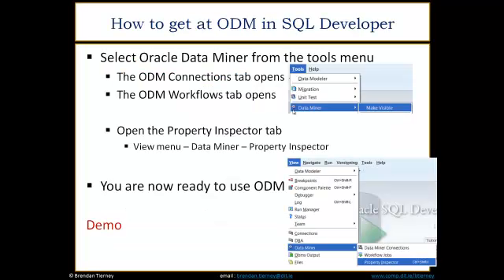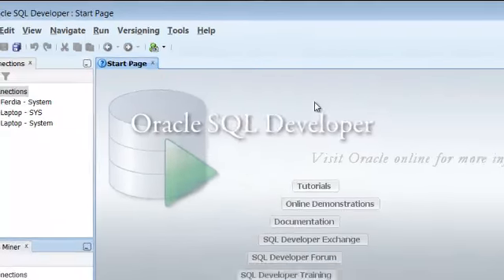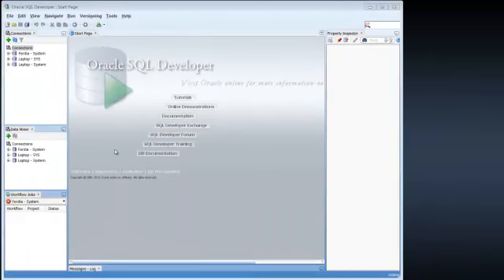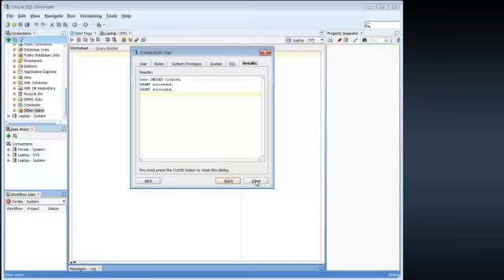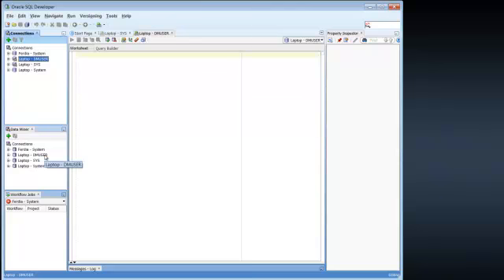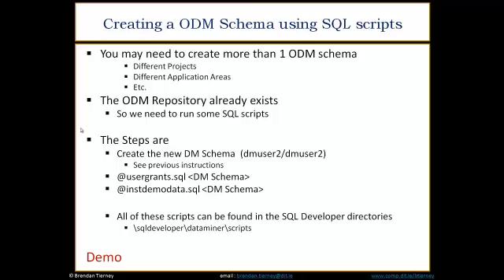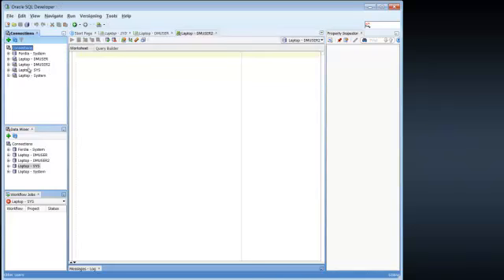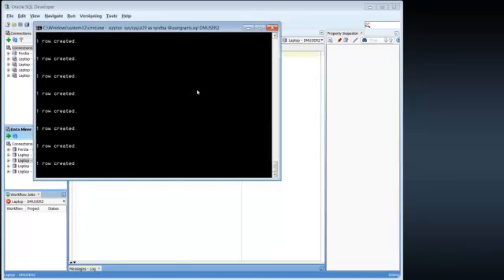ODM 11g R2 - Creating ODM User & Repository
Oracle Data Miner 11g R2. This video shows you how to create data mining schemas and the repository in the database.